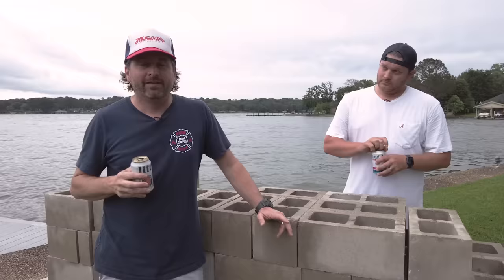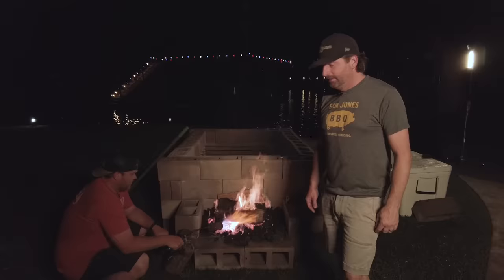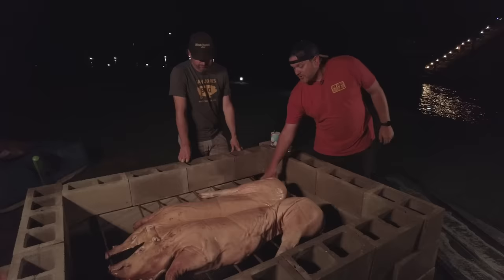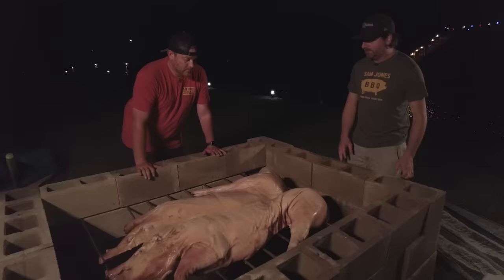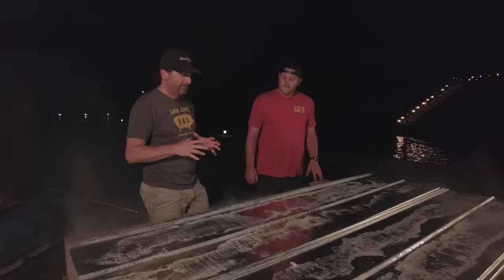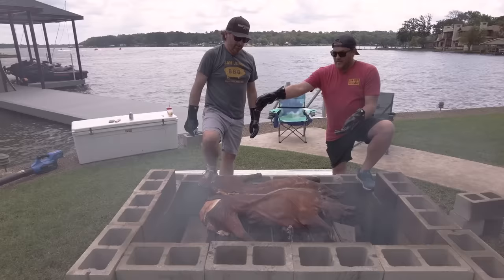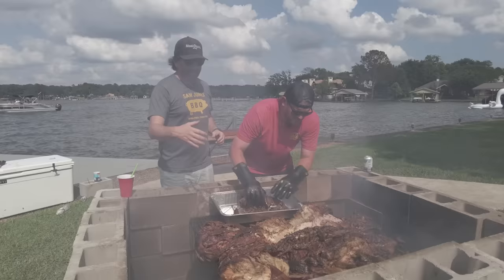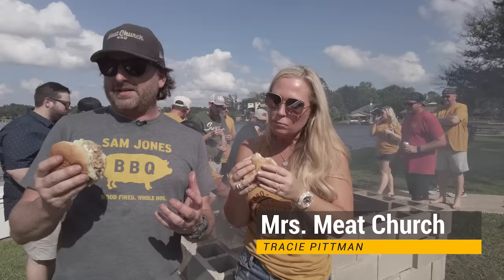Block Pit Whole Hog